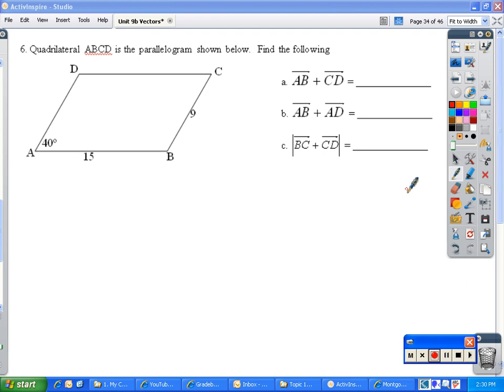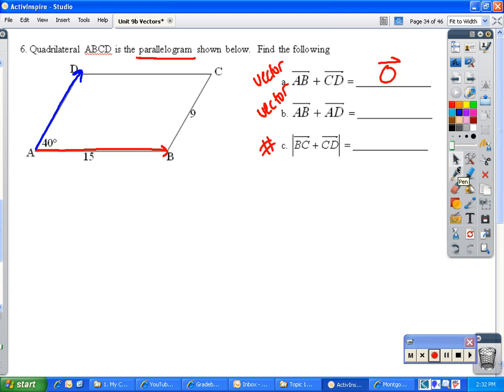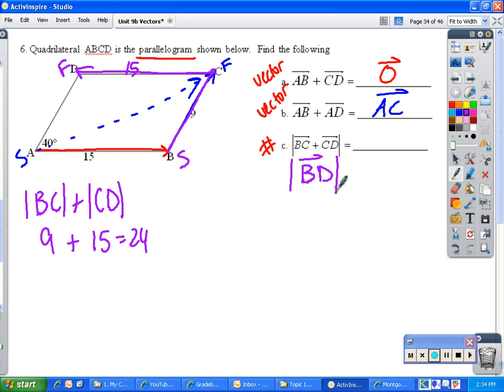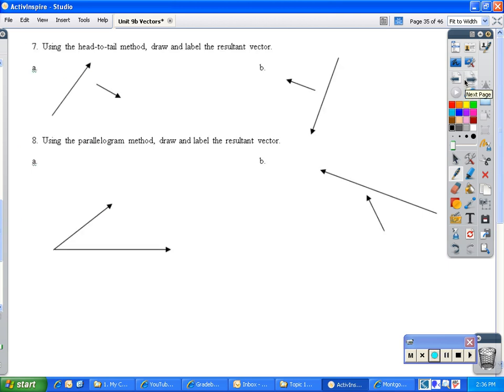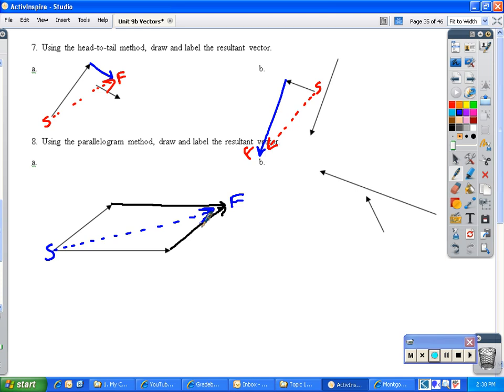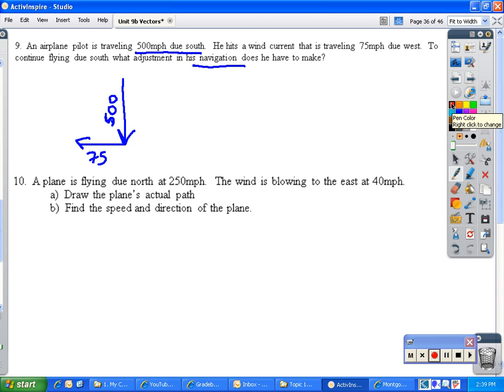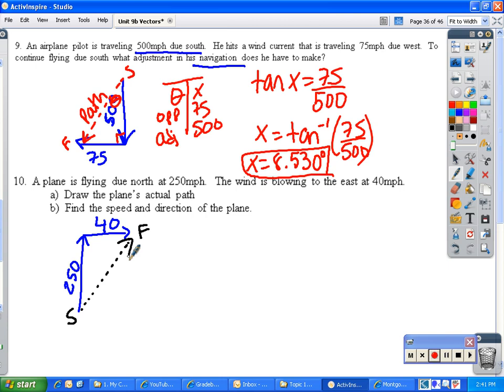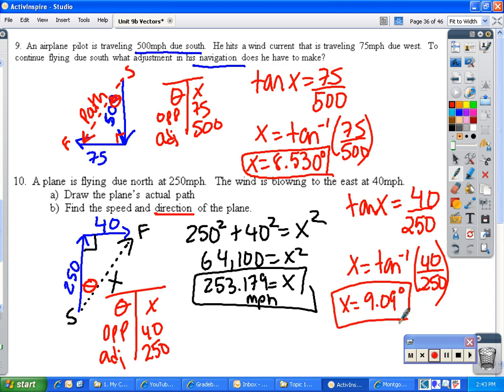H Geom Unit 9 Test Review 3